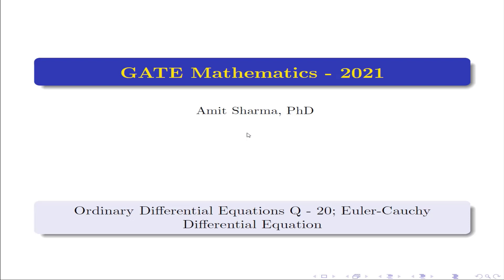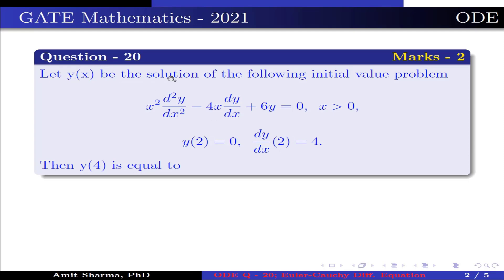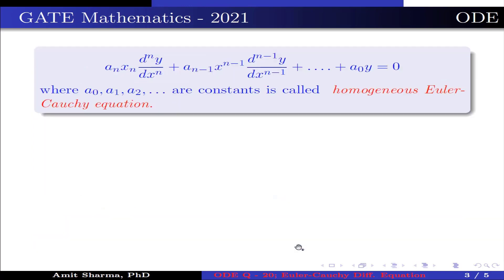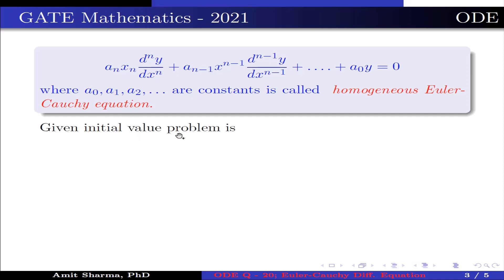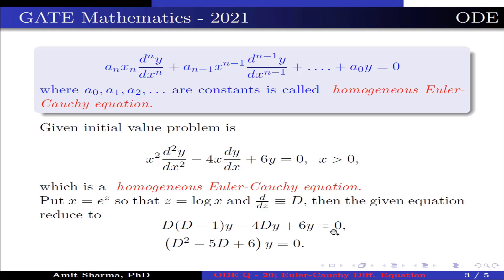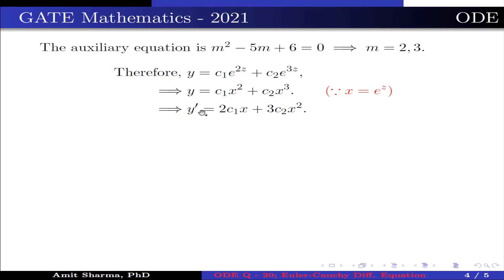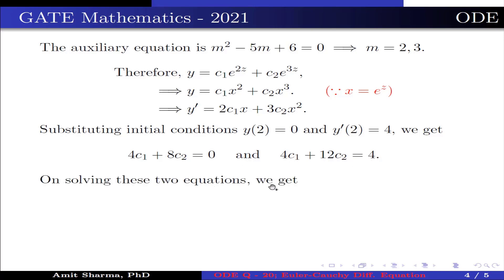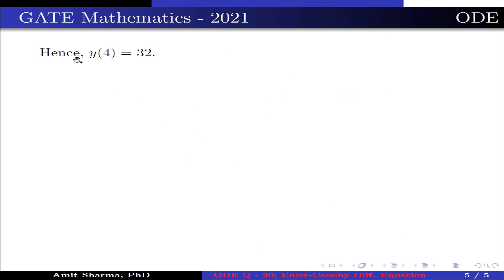||GATE MATHEMATICS - 2021|| Question - 20|| ODE|| Cauchy-Euler Differential Equation||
In this video, we are going to solve a question of ordinary differential equation from GATE MATHEMATICS 2021. The question is from the topic Cauchy-Euler Differential equation.